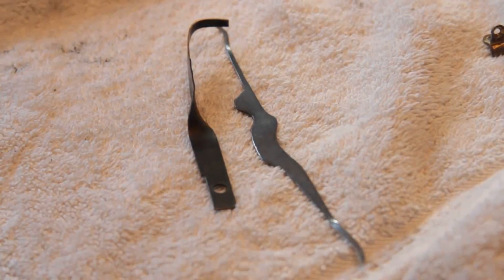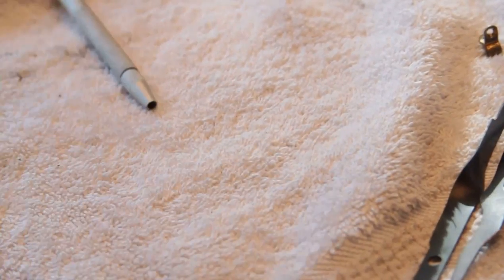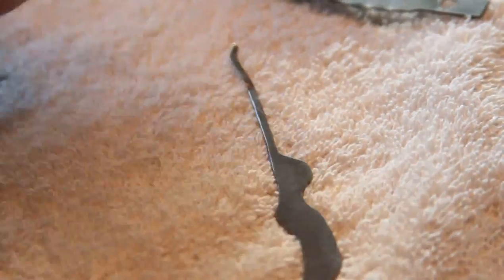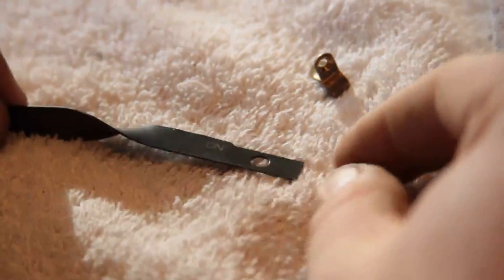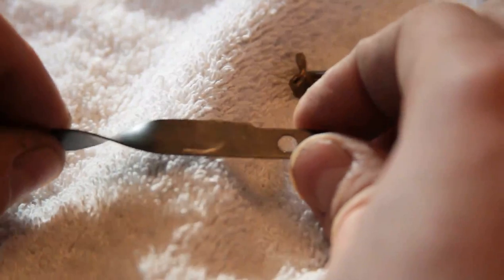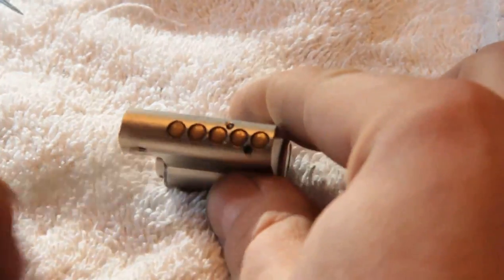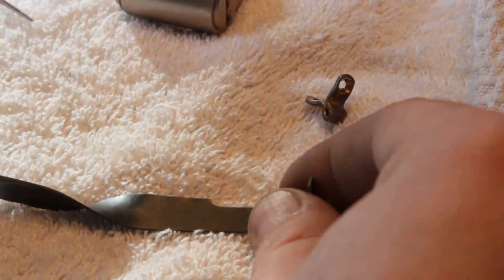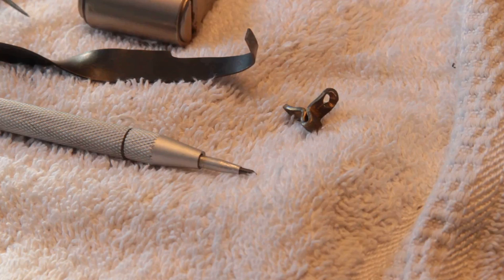(048) Getting to the point... my scribe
A small hand tool that keeps popping up in my videos.

Today, it makes it's blue-screen debut as the star of this video.